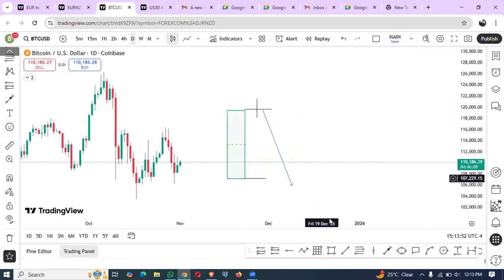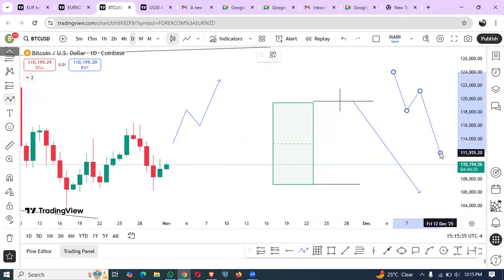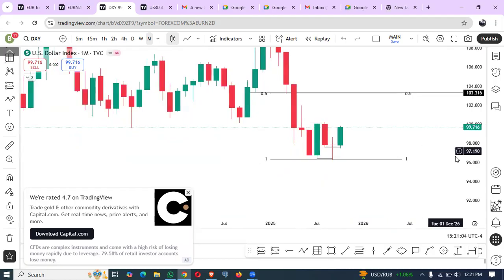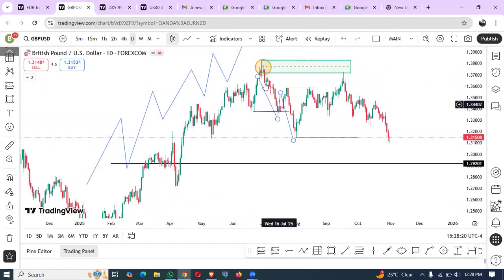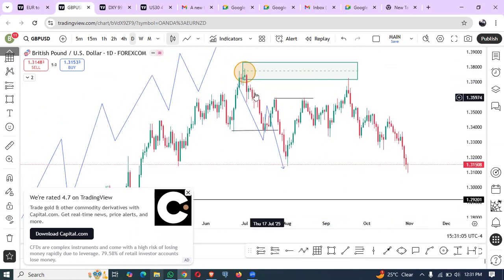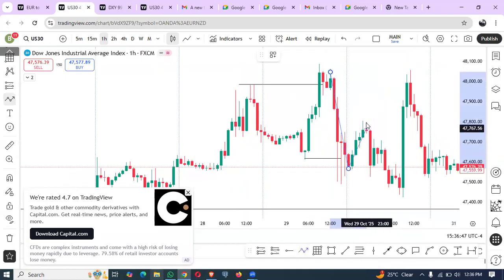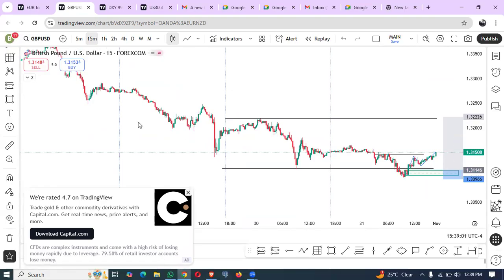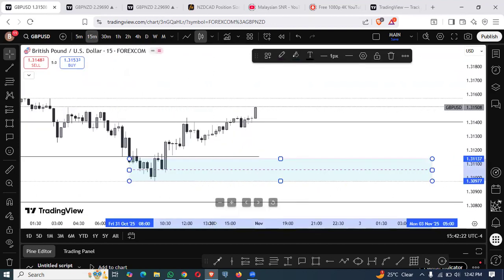WEEKLY REVIEW 1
WEEKLY MARKET REVIEW WITH THE COMMUNITY . WE TALKED ABOUT THE STRATEGY, THE CANDLES AND STRUCTURE